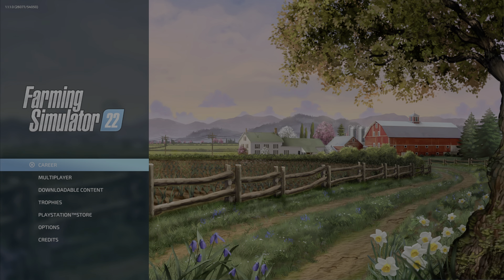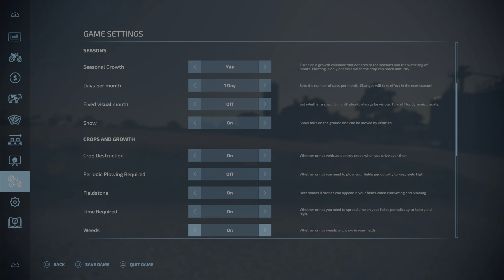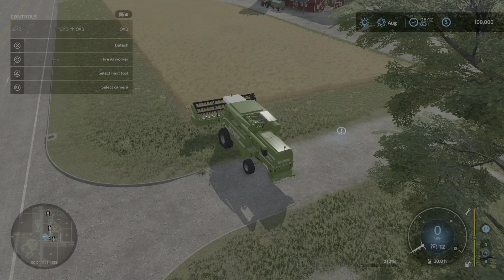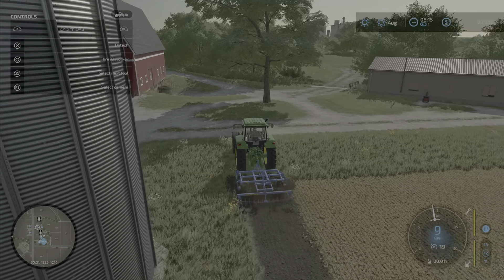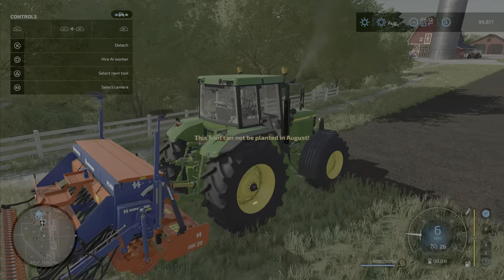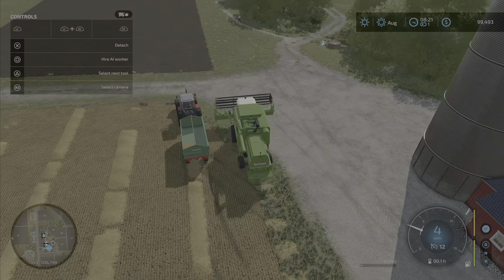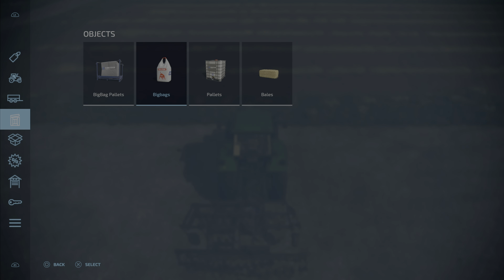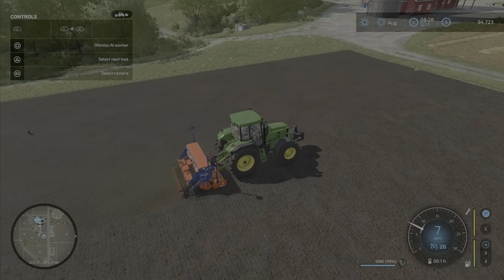Farming Simulator 22 Ep 1 Elmcreek Map PS5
In this Episode of our Farming Simulater 22 Let's Play, We continue our journey to try to complete the entire Farming Simulator 22 Game.

Farming Simulator 22 Ep 1 Elmcreek PS5